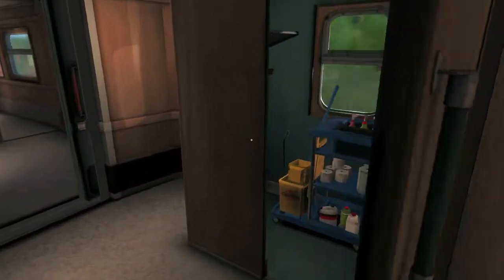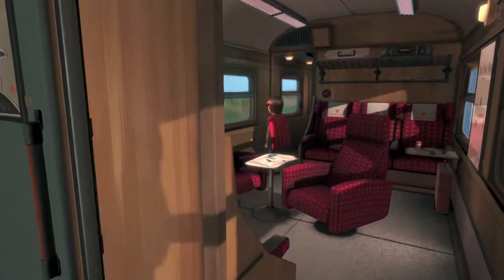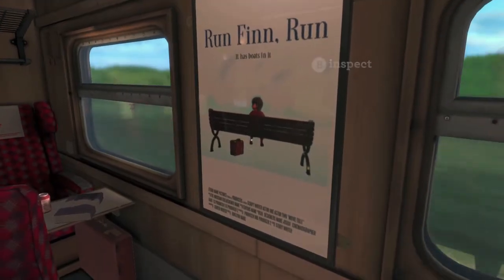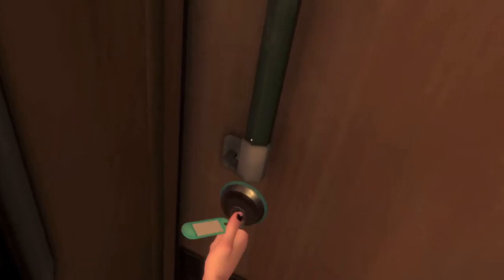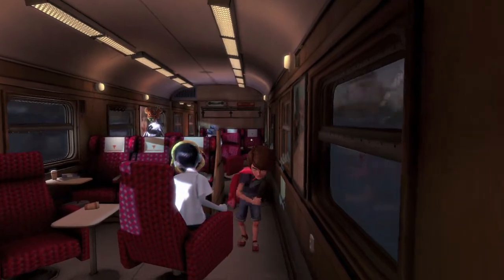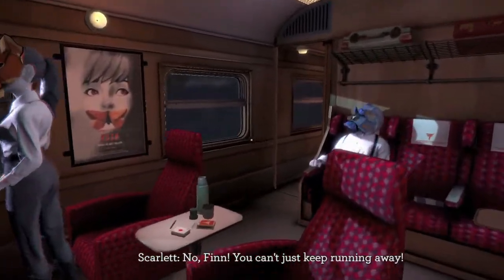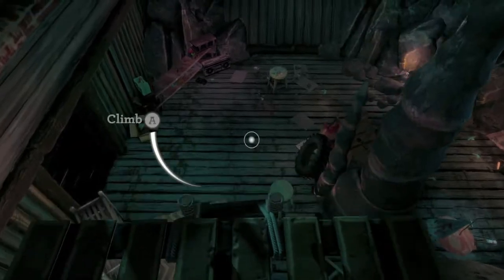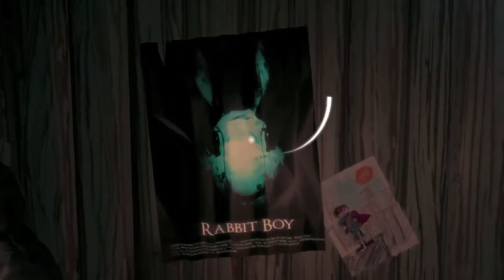Blackwood Crossing - Poster club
Poster club - Inspect all the film posters in the game.